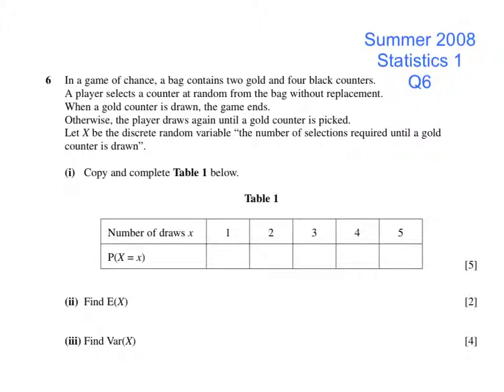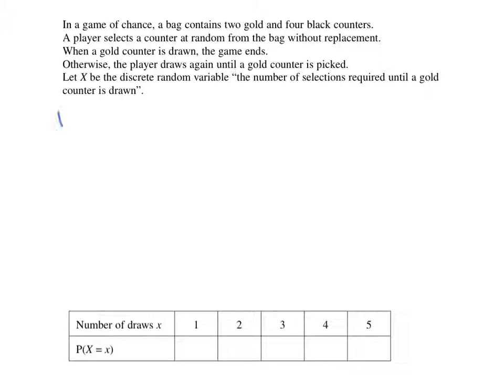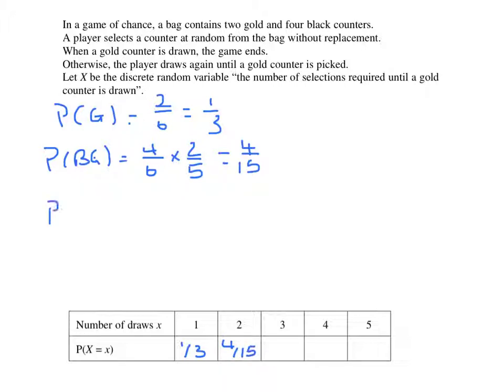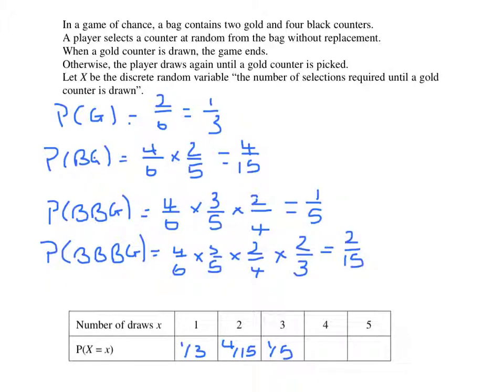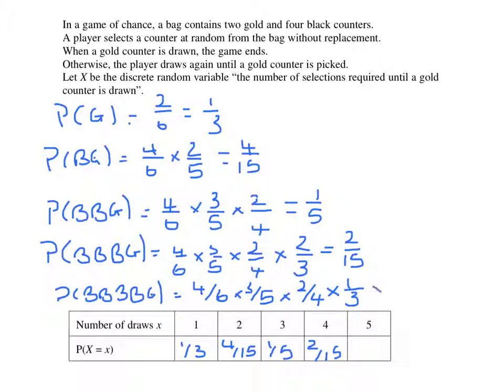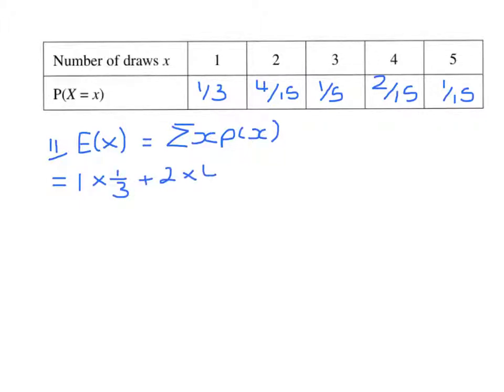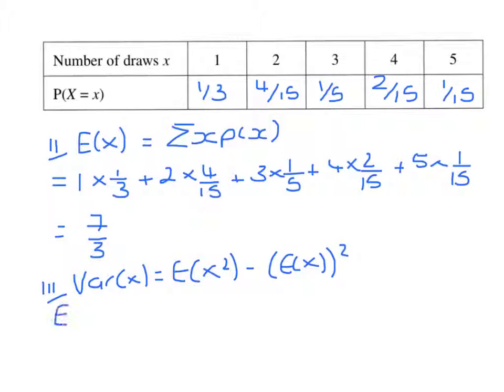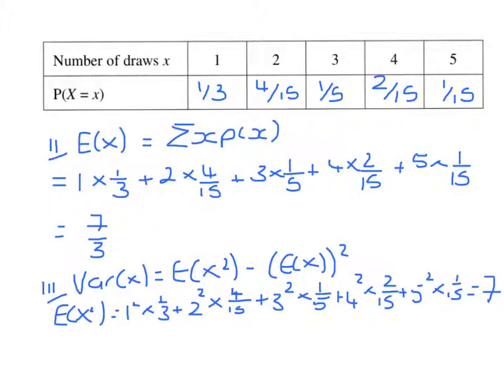s1 summer 2008 Q6 discrete random variables